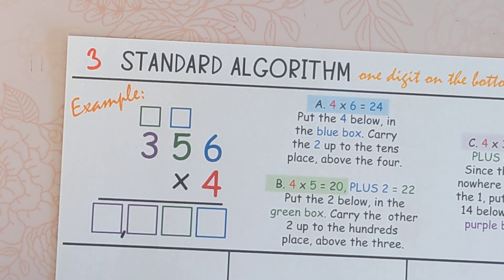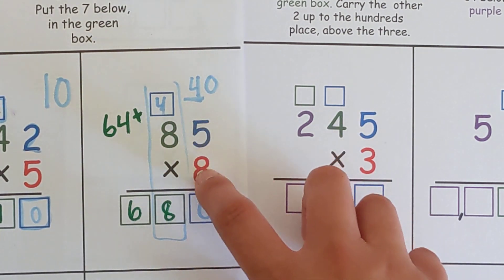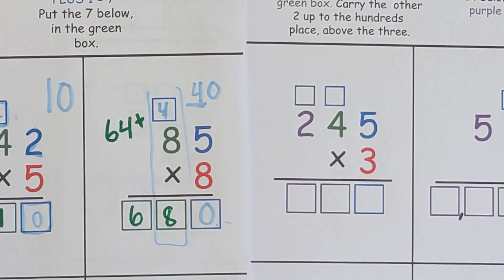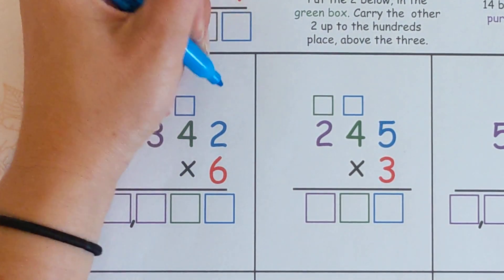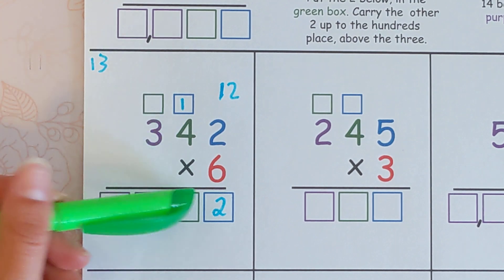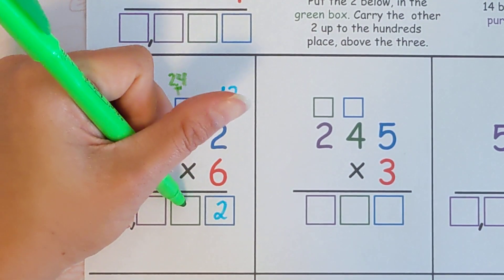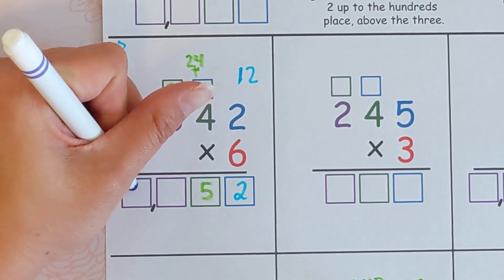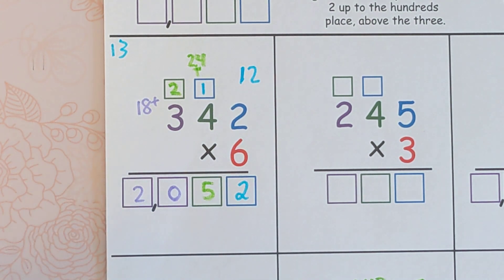How to do the Standard Algorithm multiplication 342 x 6 (question #13)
Learn how to multiply 3 digits by one digit, with this multi digit multiplication lesson. Follow along as we solve using the standard algorithm, the most traditional method for double digit multiplication. If you already know the standard algorithm and want a different multiplication strategy, watch the playlists for the area model, box method, or partial products and learn even more ways to multiply!

Try out the area model (also known as the box method). This playlist has the same questions but with the area model method:

Try out partial products! This playlist has the same questions, but we solve using partial products:

Multi digit multiplication can seem daunting and difficult at first. The key is repetition! Stick with it and keep practicing and I promise it will click. Practice really pays off with this one.

Click on this link to get the multiplication super pack, with 3 algorithms: Standard, Area Model, and Partial Products